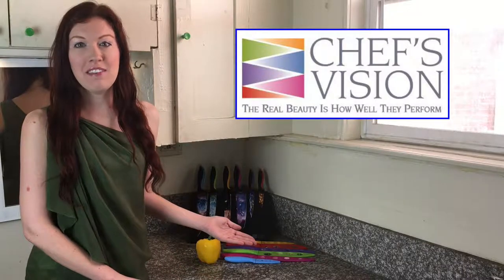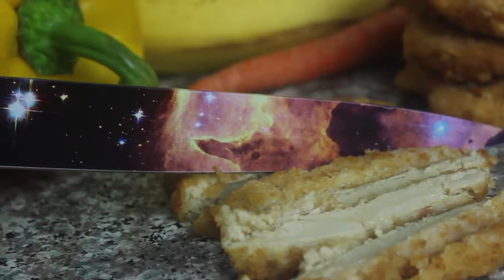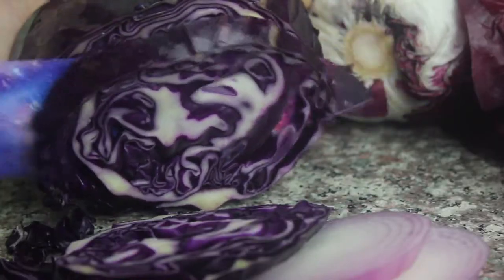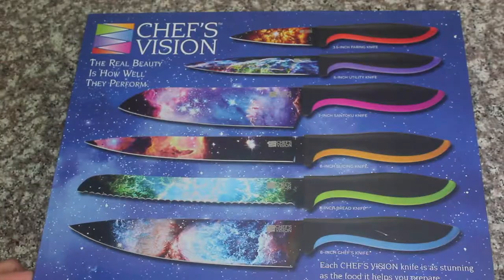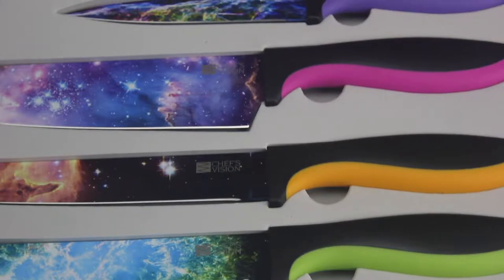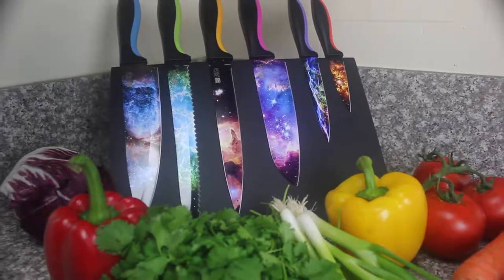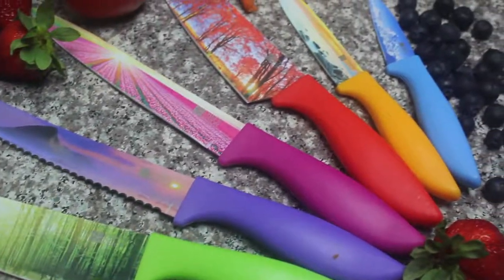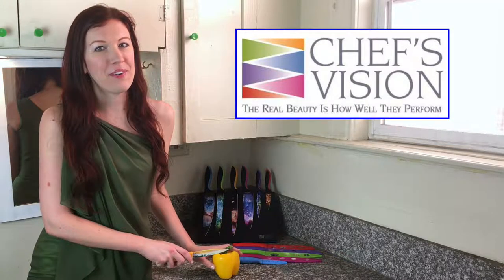Chef's Vision Cosmos Knives Set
Meggan was featured in a product video hand modeling and acting for Chef's Vision's new Cosmos Knives Set! The video was produced by Bold.Sexy.Red. Productions in Los Angeles, California USA.